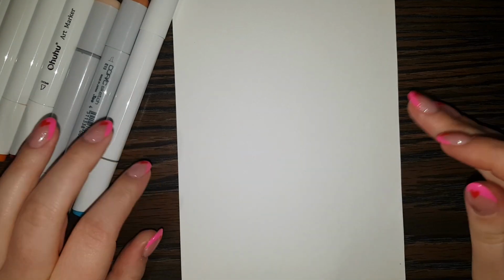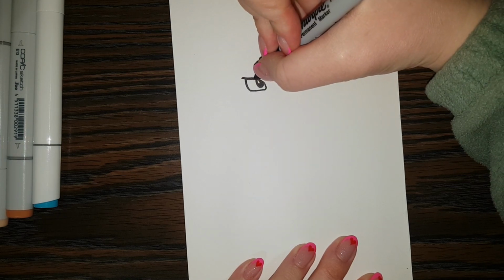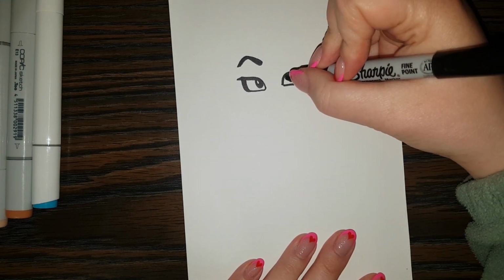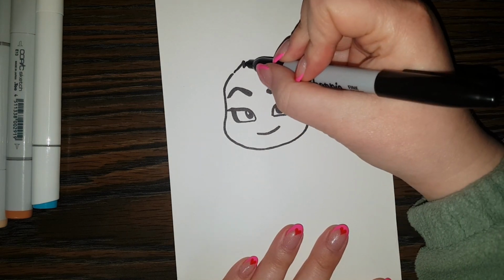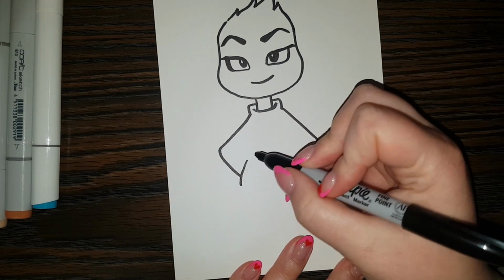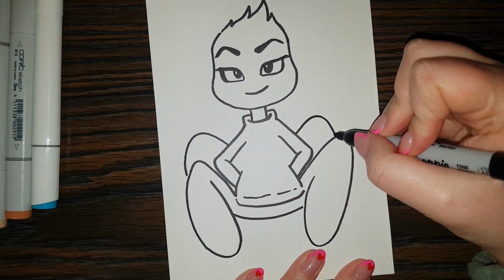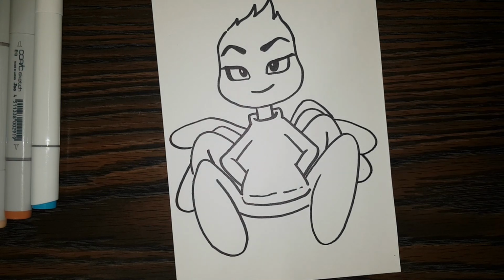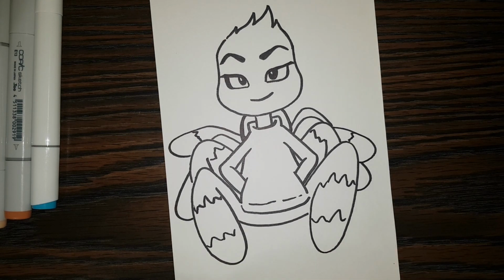HOW TO DRAW - Mrs. Tarantula (The Bad Guys)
The Daily Doodle today is Mrs. Tarantula from the movie "The Bad Guys"!